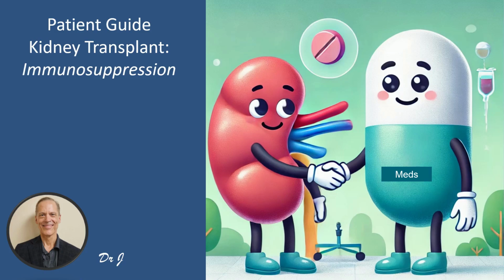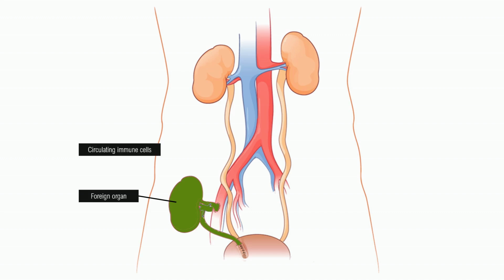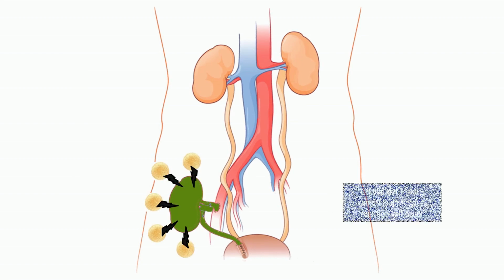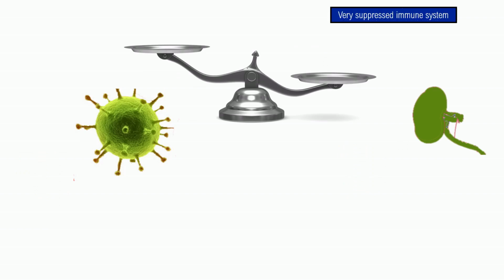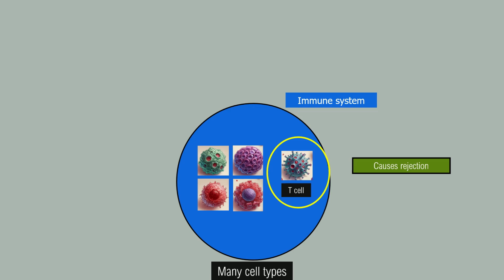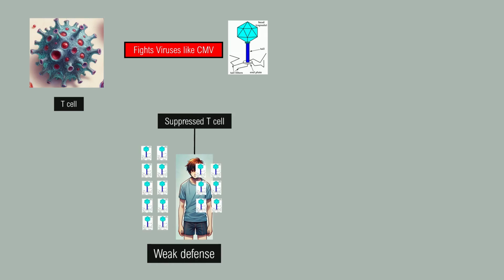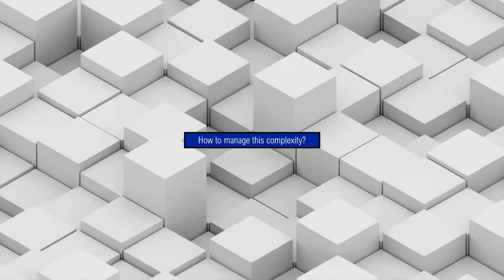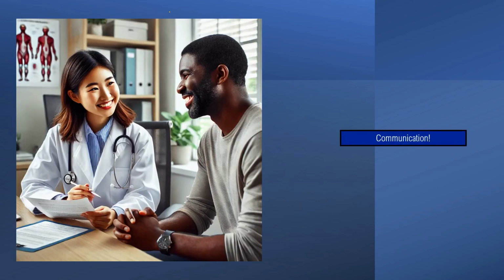Patient Guide: Kidney Transplant. Immunosuppression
If you get a kidney transplant, you need to take medications (immunosuppression) to prevent rejection of the kidney by your immune system.